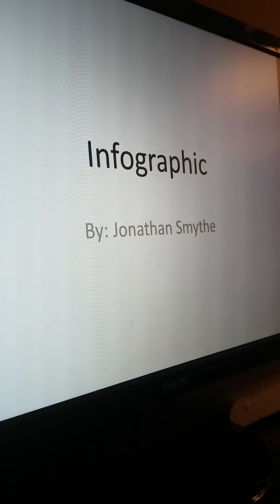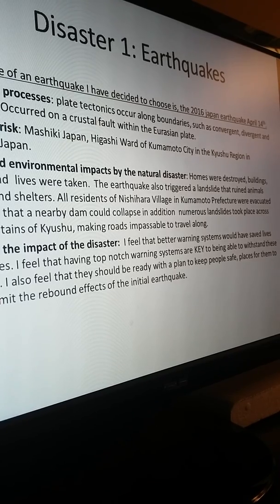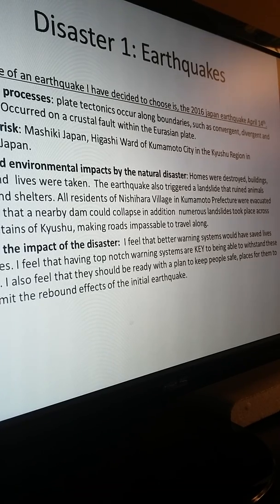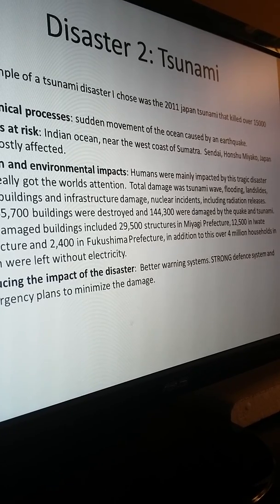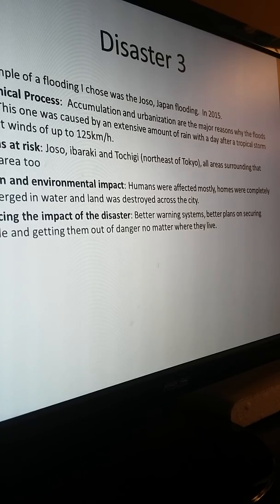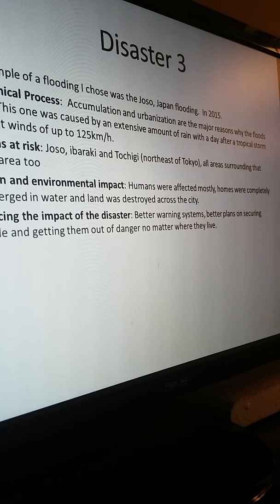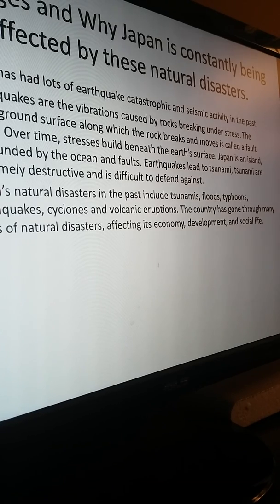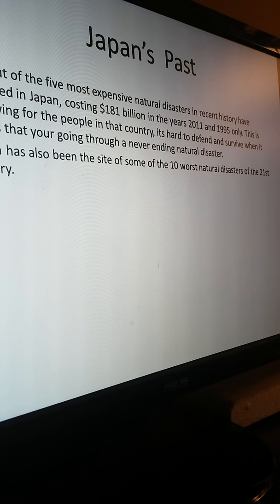Infographic Presentation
This is my infographic presentation for my natural disasters GNED course.